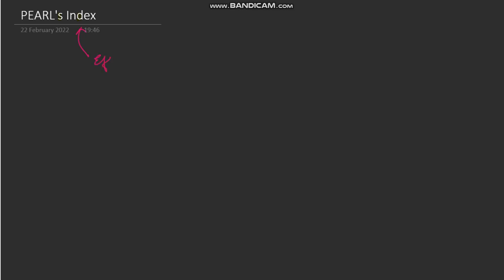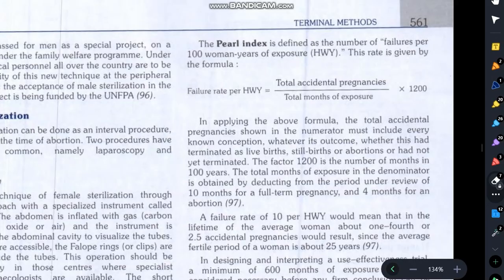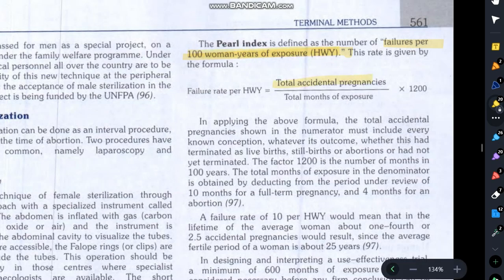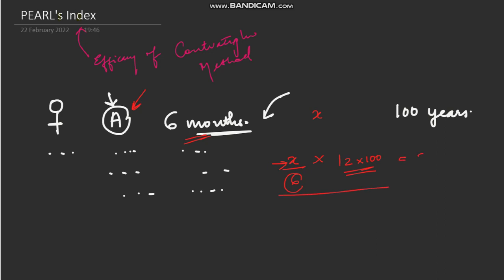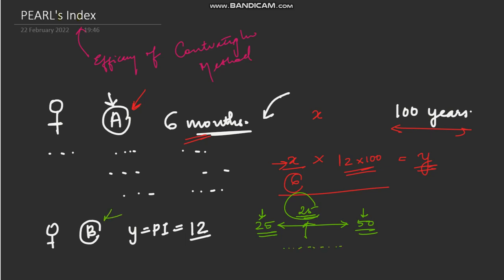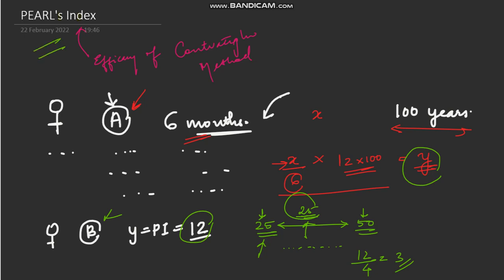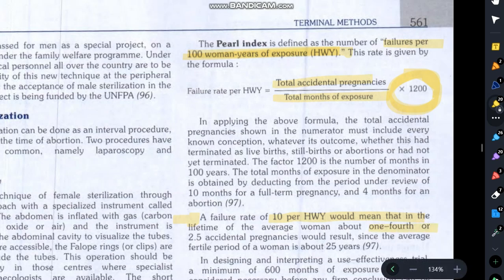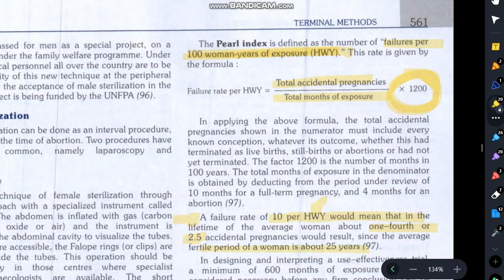Pearl Index made Easy | Contraception | Community Medicine | Med It Easy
Hello viewers! A small attempt to explain the Pearl Index.